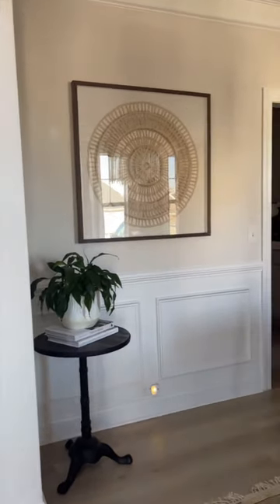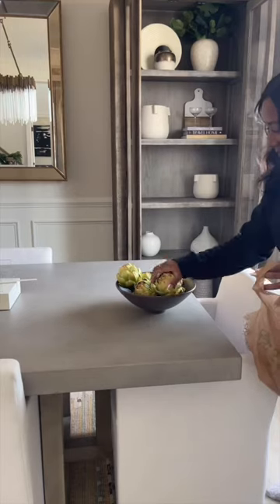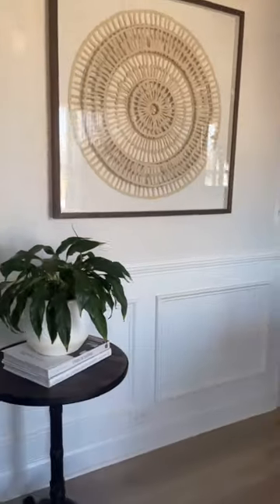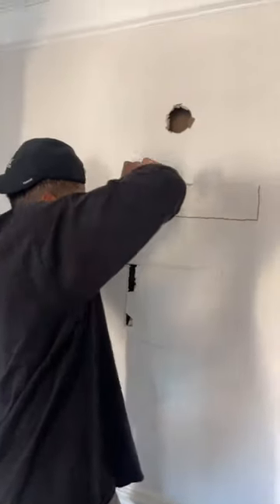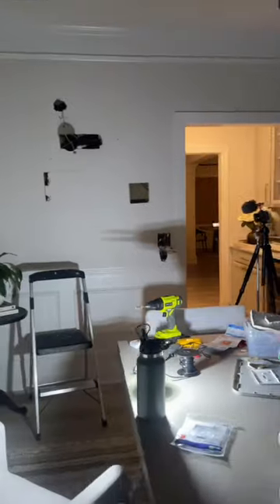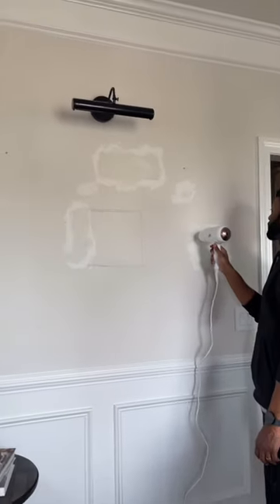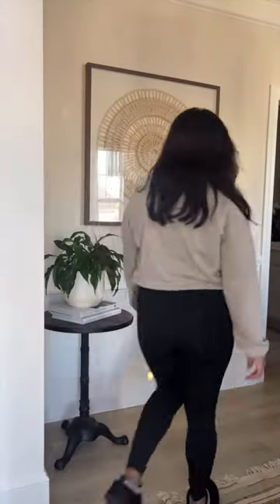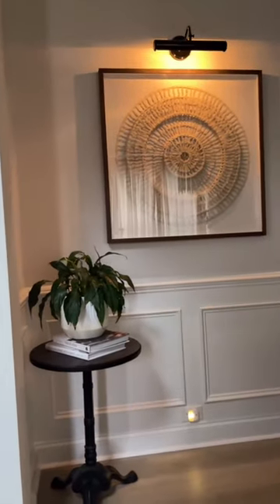Dining room makeover pt. 2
WHAT I'M WEARING:

▷HAIR INFO:
Microlinks 22"
Color- Jet Black
Keratin Treatment
Flexirods at night
Silk Pillowcase

▷NAILS
Acrylic
Gel polish
Almond shape

Hi Guys!

My name is Cara and I like to think of myself as your personal home decor shopper! On this channel you can expect to see Home Updates, Amazon Hauls, Interior Design Tips, Shop With Me videos and pretty much All Things Home!

xoxo
Cara Lanelle